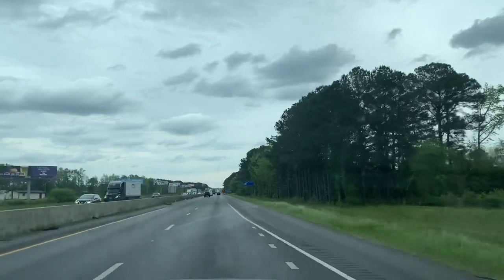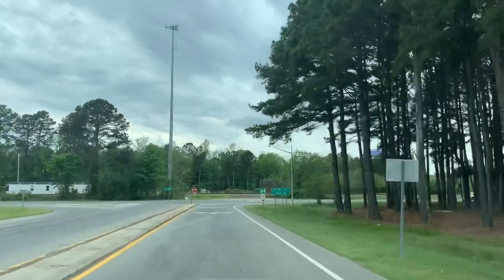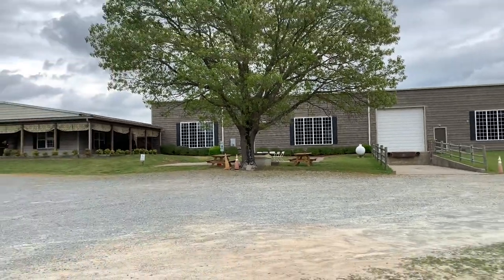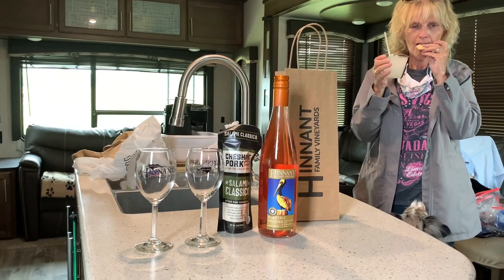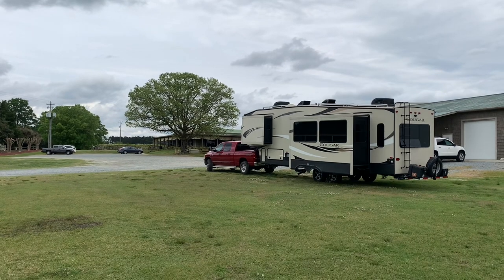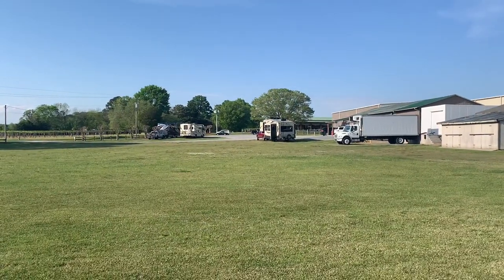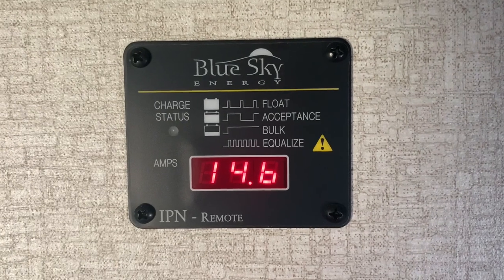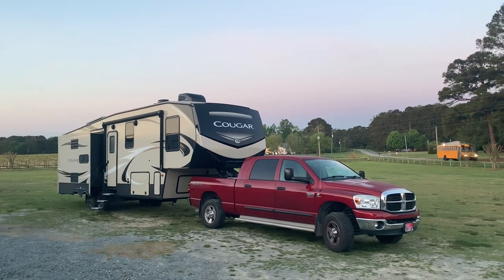Harvest Host Review - Hinnant Family Vineyards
Enjoyed free overnight RV parking at our first Harvest Host at the Hinnant Family Vineyards and Winery.  The Hinnant Family Vineyards and Winery is located just off I-95 near Pine Level, North Carolina and is affiliated with Harvest Hosts, a network of farms, wineries, and museums and attractions that offer free overnight RV parking.  In this video, we show you the route we took from I-95 to the winery and provide you an overview of our experience during our stay.  Verizon cellular service clocked in at 98.2 Mbps download speed and 5.96 Mbps upload speed.  AT&T cellular service clocked in at 36.9 Mbps download speed and 0.19 Mbps upload speed.  T-Mobile cellular service clocked in at 20.6 Mbps download speed and 4.36 Mbps upload speed.